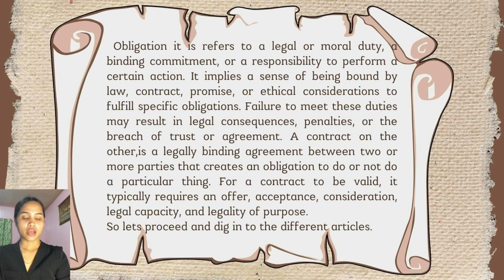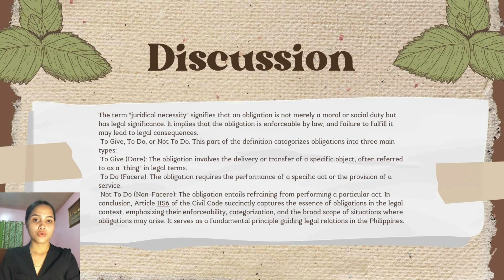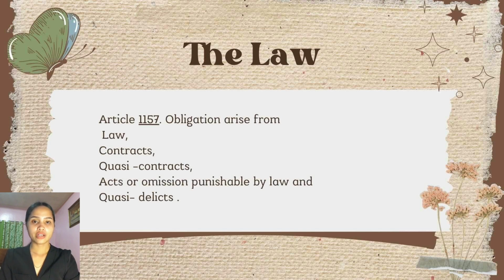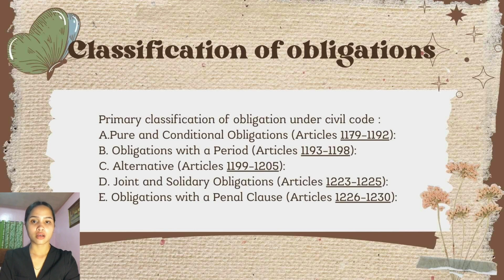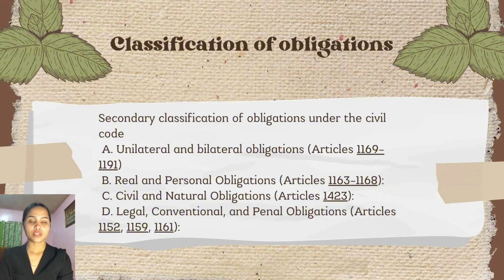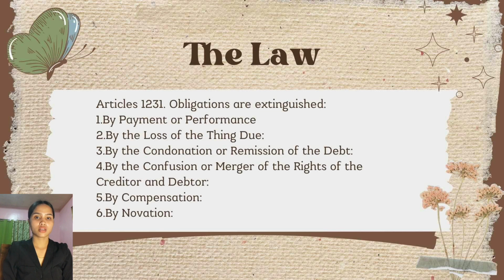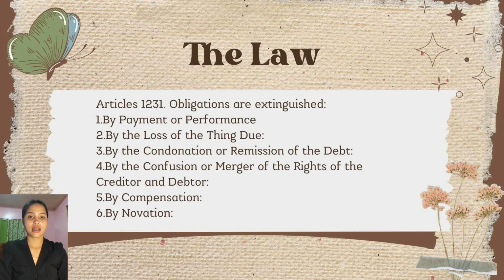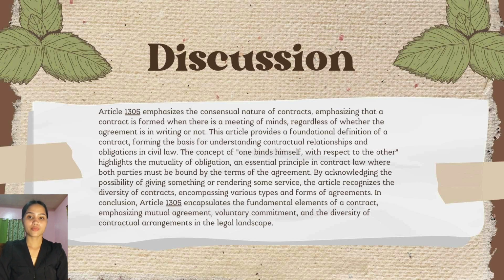PATAC, LADY MAE P.